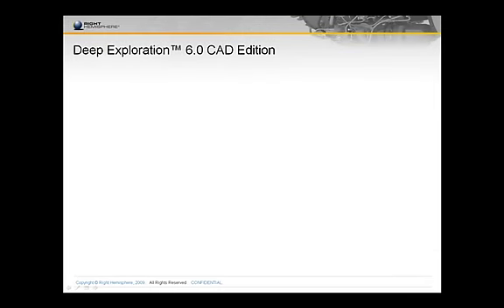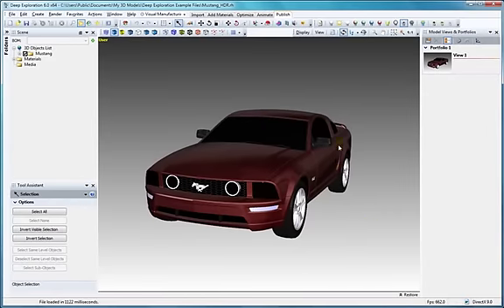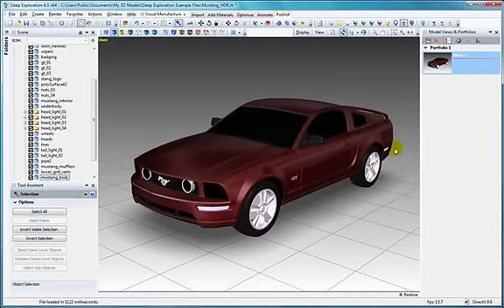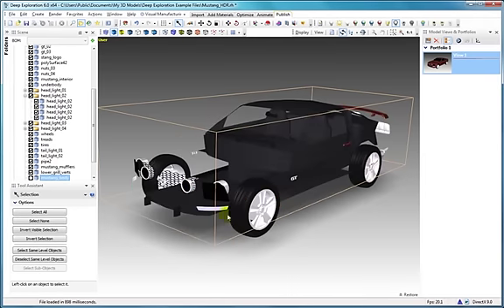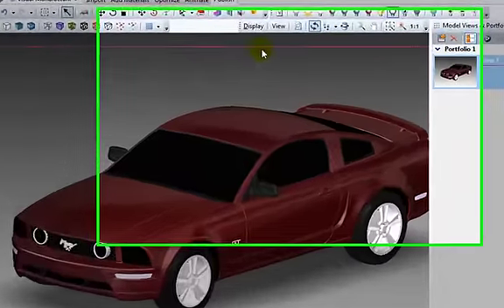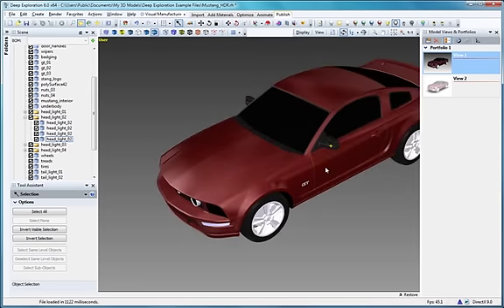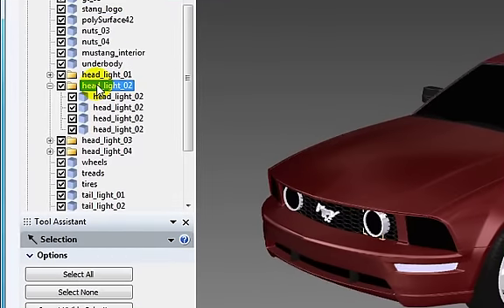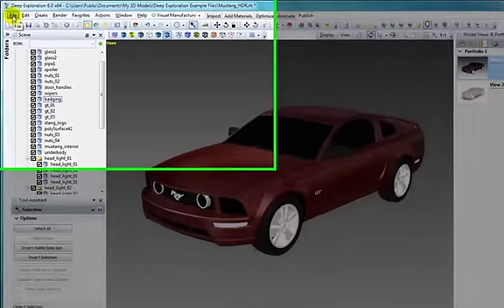Tutorial: HOW TO Control Camera and View Settings and Select and Search Objects in Deep Exploration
If you have been following the How To Series over the last few weeks you have already learned a lot about Deep Exploration. But believe me, there still is a lot more to be learned.

This week we will learn to control camera and view settings and how to select and search objects.

You might already be familiar with these tutorials but we are working on some brand new ones at the moment. We are still looking for some topics, so please let us know what you would like to learn.

Visit the Deep Exploration blog for more tutorials. A new video tutorial will be added every week